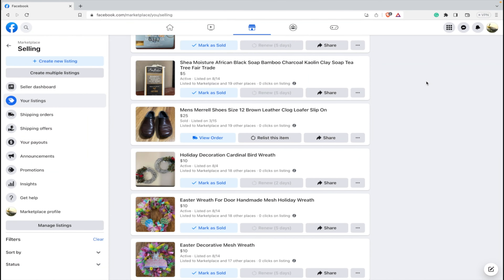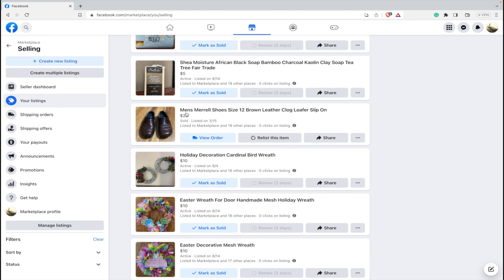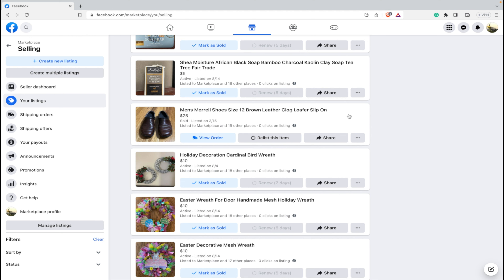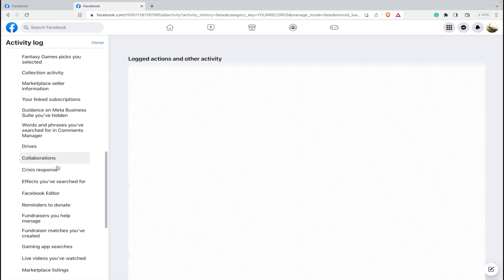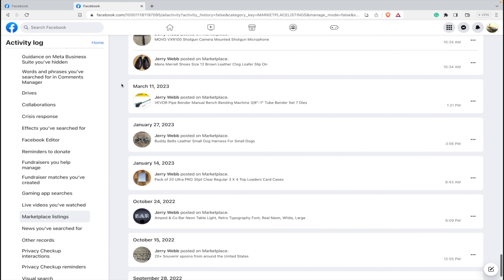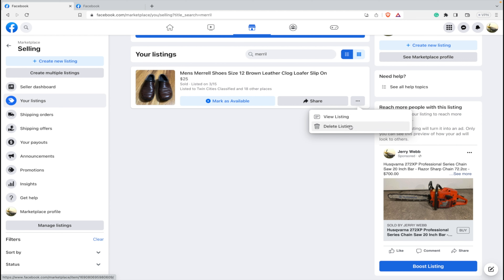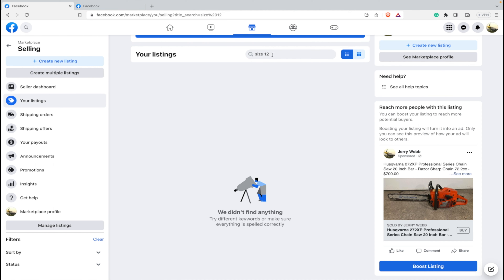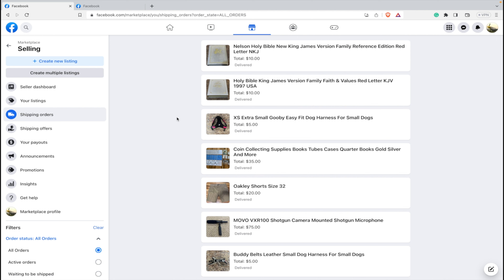How To Delete Facebook Marketplace Sold Order Listings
Welcome to today’s tutorial! In this video, we will guide you through the simple steps to **delete Facebook Marketplace sold order listings** and clean up your profile. Whether you’re looking to remove old listings after an item has been sold or just want to declutter your Marketplace feed, we’ve got you covered. Deleting sold listings is an important part of maintaining your **Facebook Marketplace** profile and keeping your **selling history** up-to-date.

### Why You Should Delete Sold Listings on Facebook Marketplace

After selling an item, it’s always a good idea to remove the listing from your **Facebook Marketplace** account. Not only does this keep your **profile organized**, but it also helps you avoid confusion for potential buyers who may still see your old items as available. Additionally, deleting sold listings ensures your Marketplace feed is only showing active, unsold items, making your selling process more efficient.

### Step 1: Open the Facebook App or Website

To begin, launch the **Facebook app** on your mobile device or go to the **Facebook website** on your computer. Make sure you're logged into your Facebook account and navigate to the **Marketplace** section.

### Step 2: Access Your Listings

Once you're in Marketplace, tap or click on your **profile icon** in the top left corner to view your **selling activity**. You’ll be able to see all of your active and past listings, including items that have already been sold.

### Step 3: Find Your Sold Listings

Scroll through your list of past listings and find the **sold order listings** you want to remove. These are usually marked as "sold" or will show a “sold” status in the listing details. If you're using the Facebook app, you can filter your listings to only show **sold items** for easier access.

### Step 4: Delete the Listing

Once you’ve found the sold item, tap on the listing to open it. Look for the **three dots** (or **options menu**) located in the top-right corner of the listing. From the options that appear, select **“Delete Listing”** or **“Remove from Marketplace”**. Confirm the action when prompted. The listing will be removed from your Marketplace feed.

### Step 5: Double-Check Your Marketplace Feed

After deleting the sold order listing, go back to your **Marketplace profile** to ensure the item is no longer listed. This will help keep your account organized and improve the browsing experience for potential buyers.

### Conclusion

Deleting **sold listings** from Facebook Marketplace is a simple yet important step to maintain a clean and organized selling profile. By following these easy steps, you can keep your Marketplace activity clutter-free and ensure that only current listings are visible to potential buyers.

Internet Hustler is a channel created by Spencer Coffman dedicated to teaching you social media strategies that help you reach a larger audience and increase product sales. You'll also learn expert tips on protecting your privacy by removing your personal information from public databases. You'll discover how to leverage side hustles to generate and invest money, create multiple streams of income, and build passive recurring income.